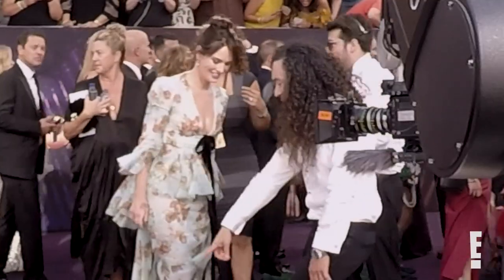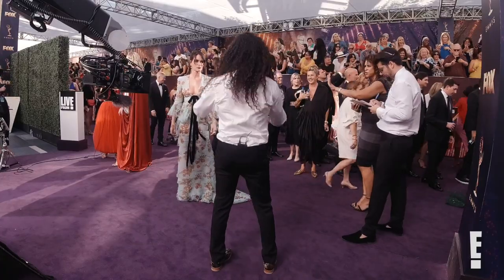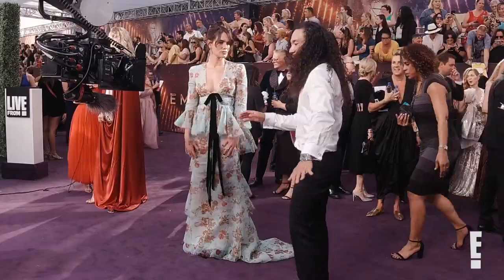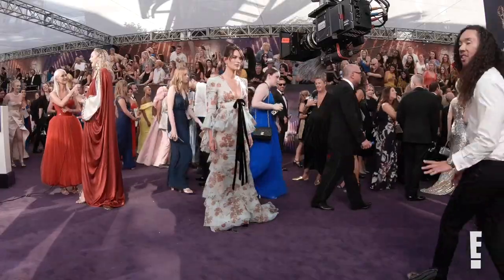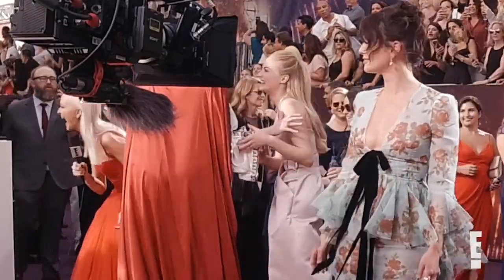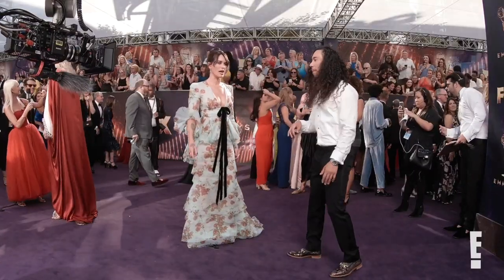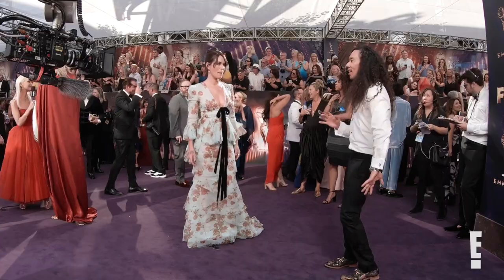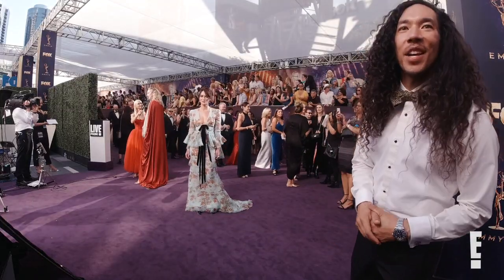Lena Headey GLAMBOT: Behind the Scenes at Emmys | E! Red Carpet & Award Shows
The 2021 Emmy Awards is happening soon, relive "Game of Thrones" star Lena Headey deciding on which shimmy pose to do for the E! Glambot camera at 2019 Emmys.

About E! Red Carpet and Award Shows:
E! is the ultimate destination for Red Carpet coverage. And for the first time ever we’re taking you from the E!’s People’s Choice Awards directly into the show as E! is the new home of the People’s Choice Awards. From the Academy Awards to the Emmys, we give you an insider's view of the arrivals, exclusive interviews and of course, cover every stitch of the fabulous fashion. Only "Live From the Red Carpet" host Laverne Cox, along with E!’s entire awards team of fashion and entertainment experts, have the most comprehensive LIVE coverage of the biggest premieres and events.

Your favorite shows, movies and more are here. Stream now on Peacock.

Connect with E! News:
Visit the E!
Like E! News on FACEBOOK
Check out E! News on INSTAGRAM
Follow E! News on TWITTER